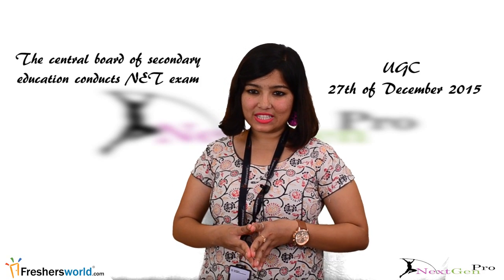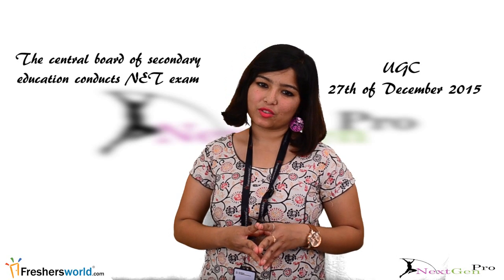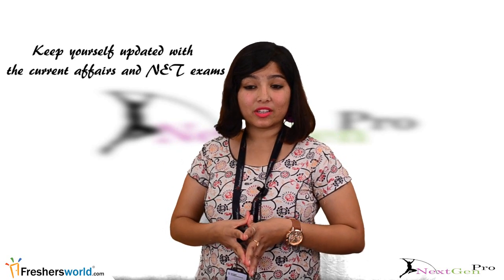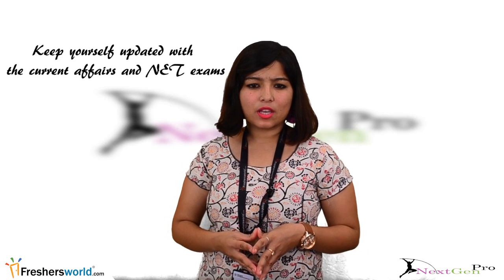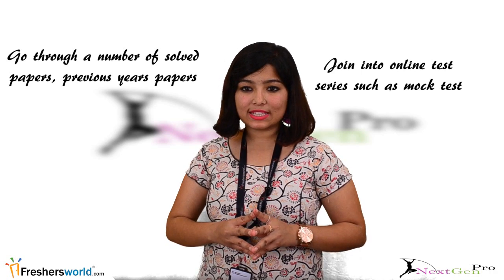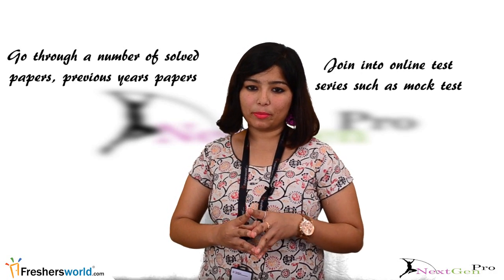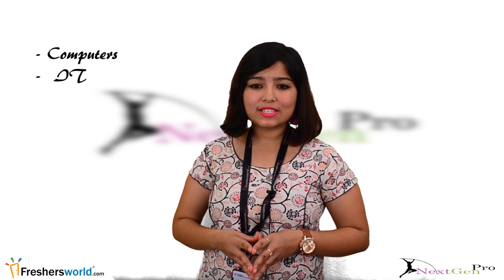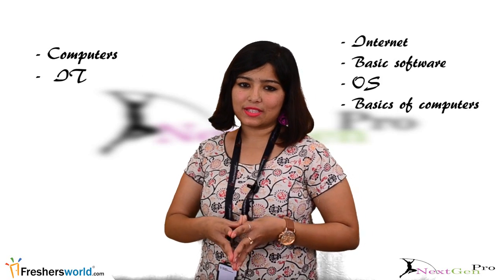How to Prepare for NET Exam-Preparation Tips for Cracking NET Exam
Crack NET exams and get in as Professors in top colleges and universities
The main intention of conducting NET program is to find out the eligibility for lectureship in college and university level and also for award junior fellowship relationship (JFR) for the Indian nationals. The exam is conducted to ensure minimum standards for the starters in research and teaching levels. The central board of secondary education conducts NET exam on behalf of UGC on 27th of December 2015. Ones who qualify for the award of junior research fellowship are eligible to continue their research in PG r eligible for assistant professor. When candidates clear NET they get lucrative jobs in PSU’s.
Exam paper and pattern
The exam pattern will have three papers where paper I will have 60 questions which carries 100 marks each for 1 hour 15 min, paper II will have 50 questions which carry 100 marks for about 1 hour 15 min and paper III with 75 questions for about 2 hours and 30 min. The first paper will be of general nature, teaching research aptitude of the candidate, comprehension, reasoning ability, divergent thinking, and general awareness often candidate.
Syllabus with hints to prpeare
There are a few tips which can be followed in order to crack NET exams. The candidate should be aware of the syllabus and make a schedule to cover up the syllabus. Allocate ample time for each subject and start preparing by taking brief notes for each topic. The candidate should be sound with the basics maths, physics, chemistry, statics and biology. Collect previous years papers and go through them so that you know about NET paper. The candidate should possess a clear vision, grip over the subject and also time management factors to crack competitive exams like NET. Make sure to gather good books which are certified by UGC so that you’re strong with the basic concepts and logic as well. Make it a habit to dedicate 4 to 5 hours for studying and revise every day without fail. Remember to keep yourself updated with the current affairs and NET exams. Make sure you possess deep knowledge in the subject you chose. Work out and go through a number of solved papers, previous years papers and join into online test series such as mock test so that you know the level of paper. There is no negative marking in NET examination. Computers and IT related questions are also asked in the examination which includes internet, basic software, OS and basics of computers.
Standardized materials
Few standard books that can be followed for NET exams are Trueman's UGC NET Management
by M. Shivani, UGC NET Management Previous Years' Papers Solved (Paper I, II & III)
by R. Gupta, UGC NET/SET Management (Paper 2 & 3) by Seema Kumari, UGC NET/SET (JRF & LS) Management by Mohit Agarwal and ample books are available online which can be ordered.
These are a few hints and preparation tips that can be followed in order to crack and excel in NET exams. Exams are approaching and candidates can make their best performance by reading through these tips and following them.